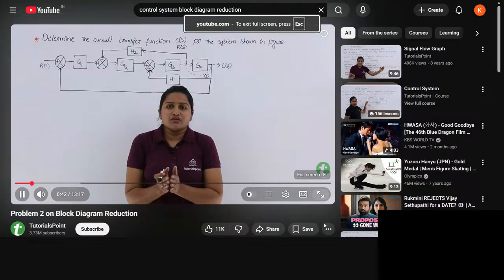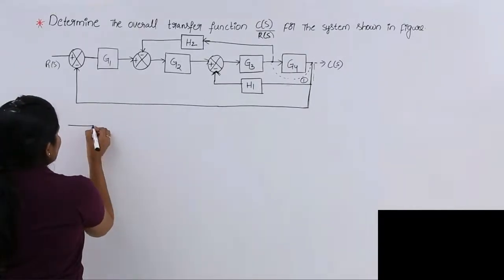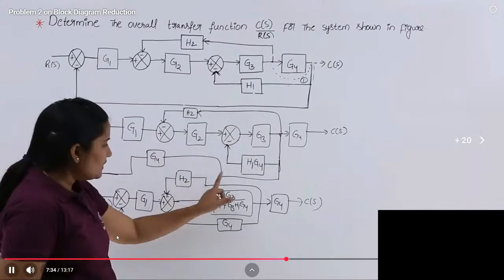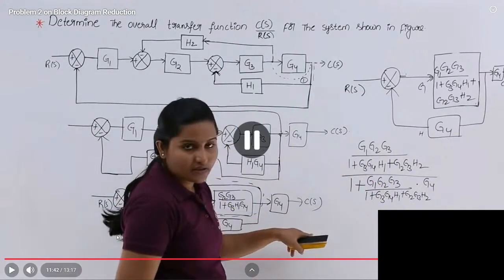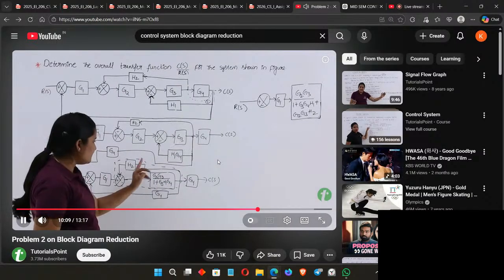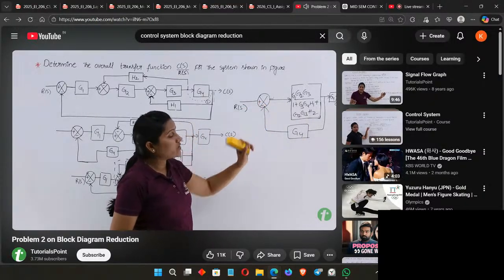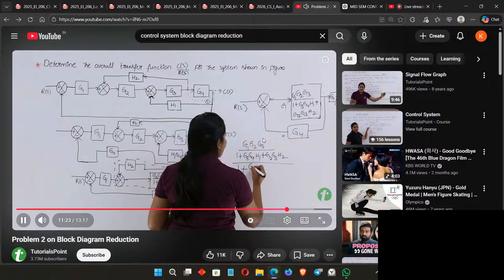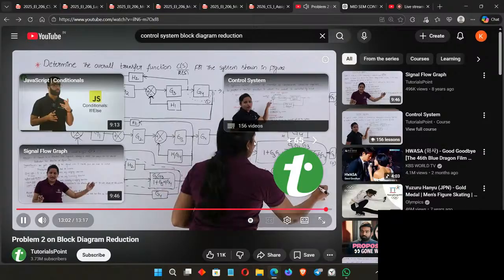will try to study for 1 hour